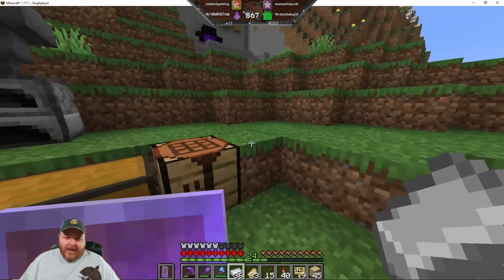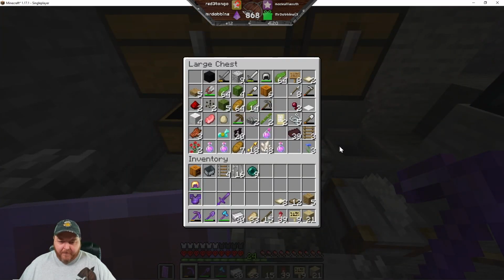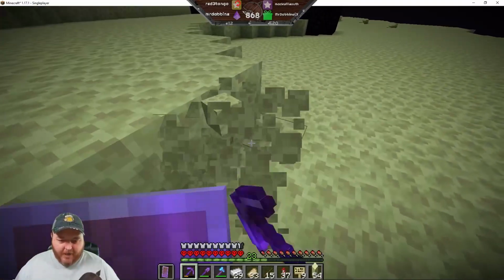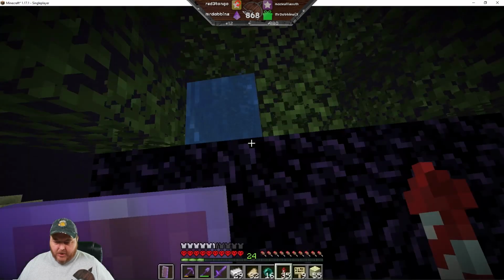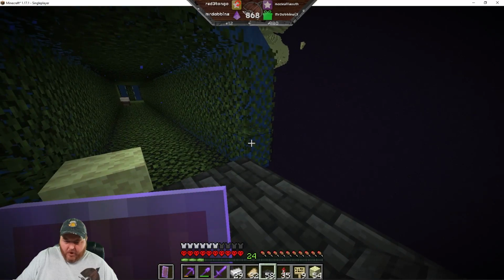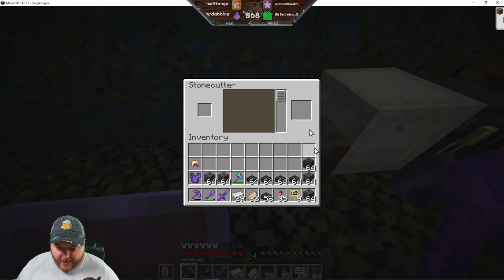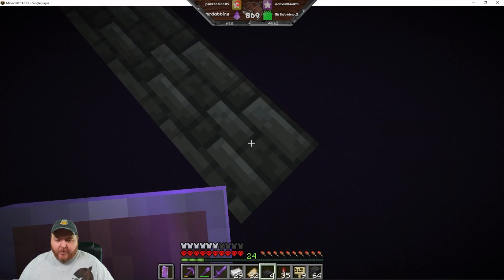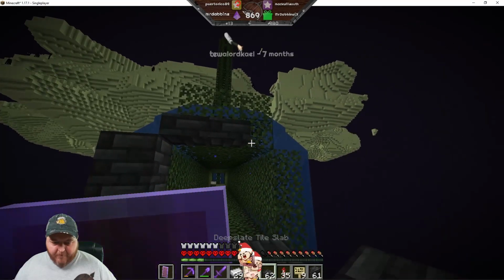Hardcore Minecraft 1.18+ Vanilla Run 3 Part 102 - Terahdra Let's Play Twitch VOD